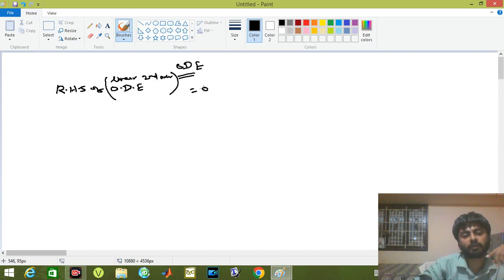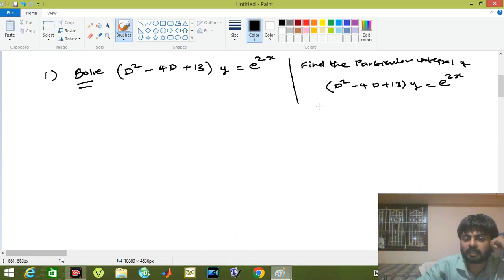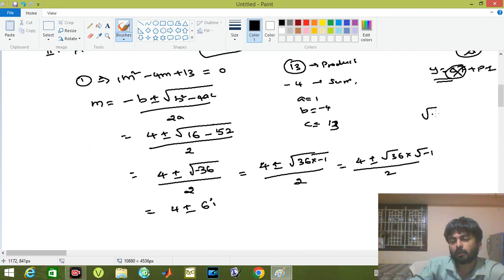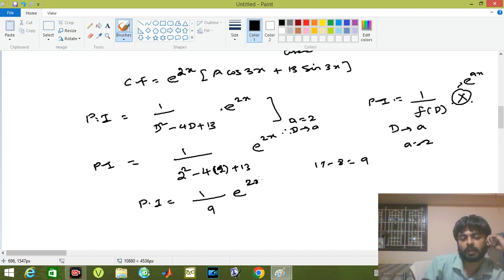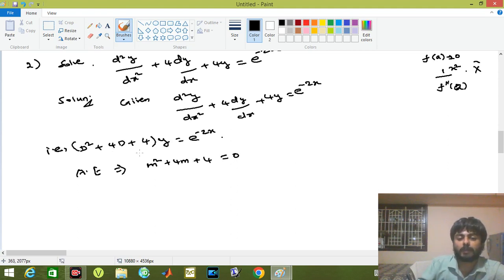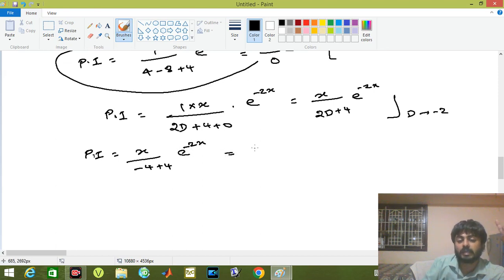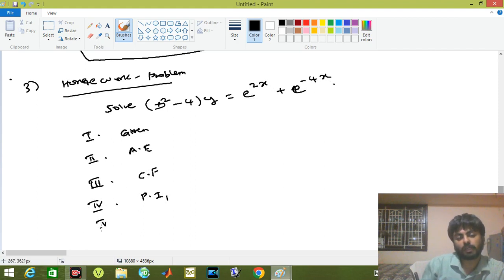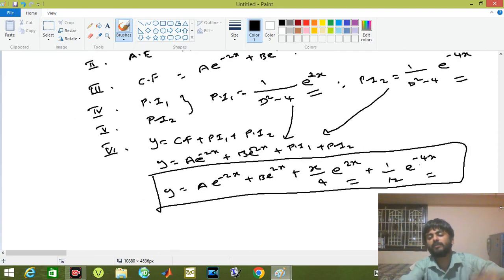Particular integral problems-Type I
e^ax-type problems are explained in this video.